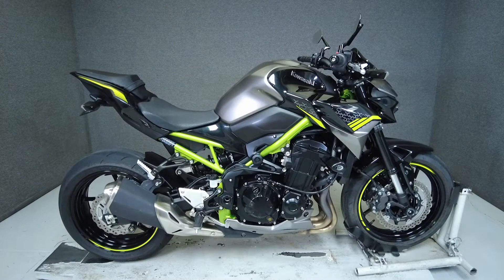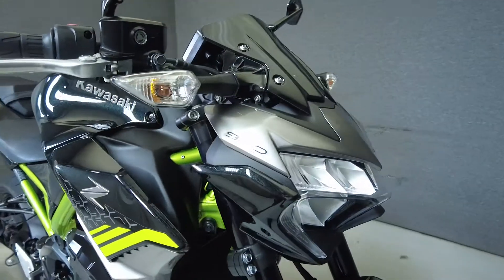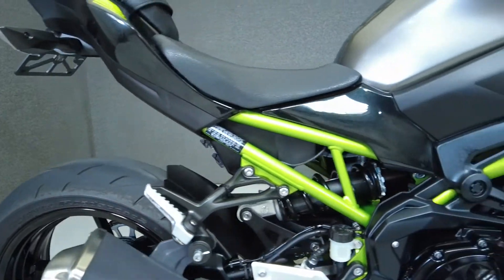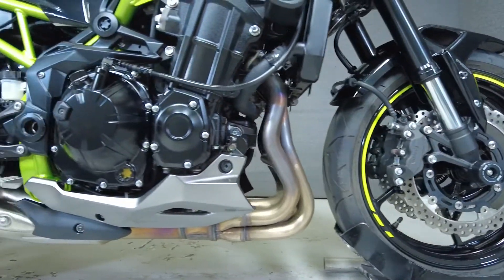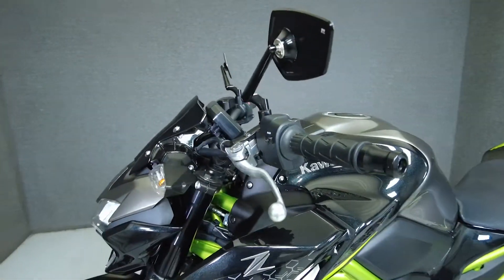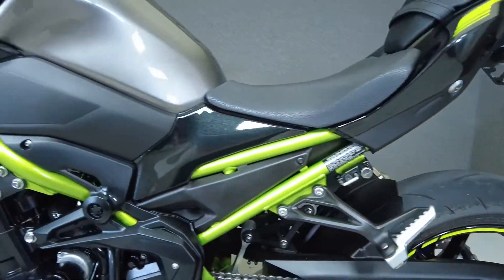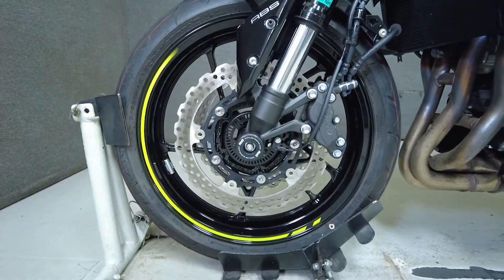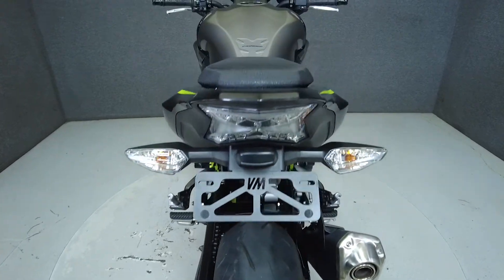2020 KAWASAKI ZR900 Z900 W/ABS - National Powersports Distributors